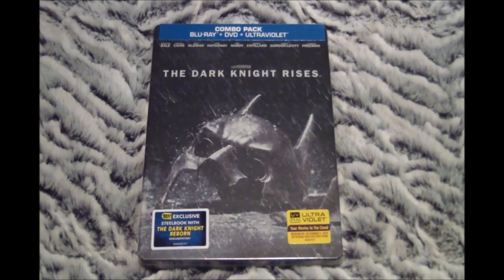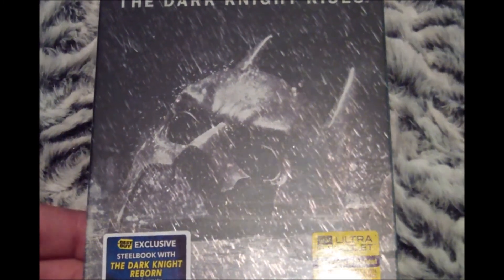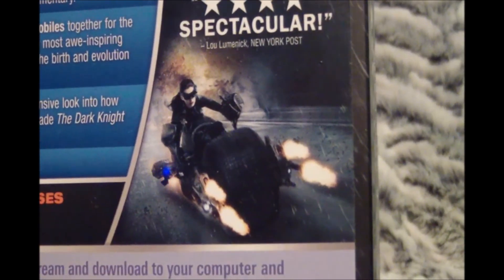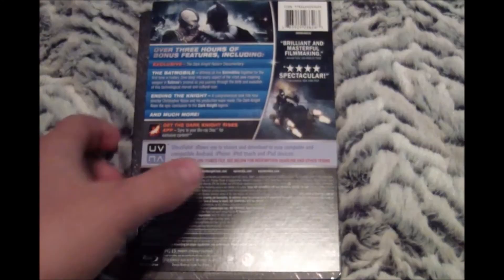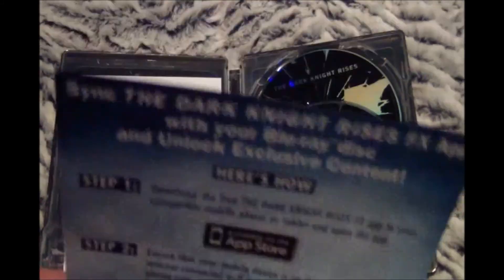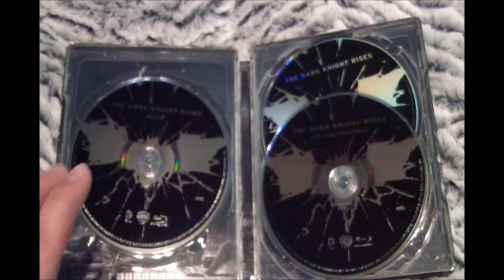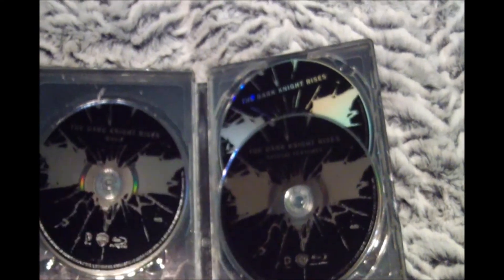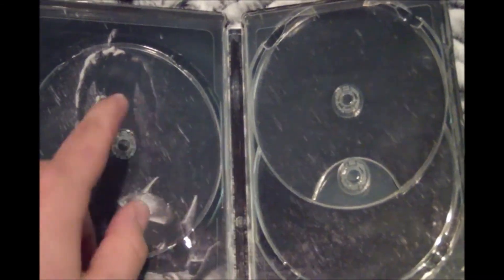The Dark Knight Rises Steelbook Unboxing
In this video I unbox the Best Buy Exclusive Dark Knight Rises Blu-ray steelbook.